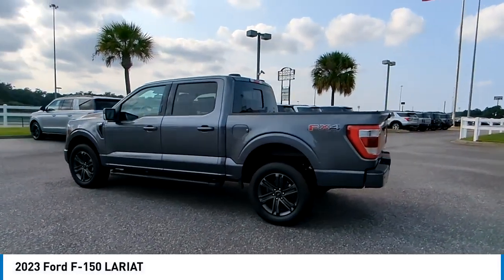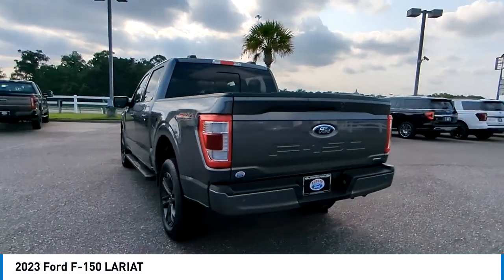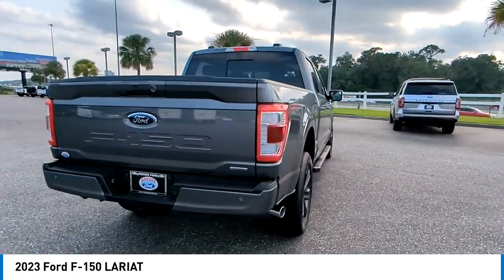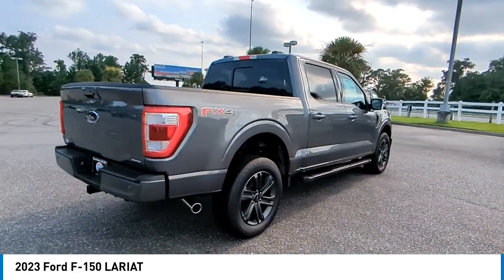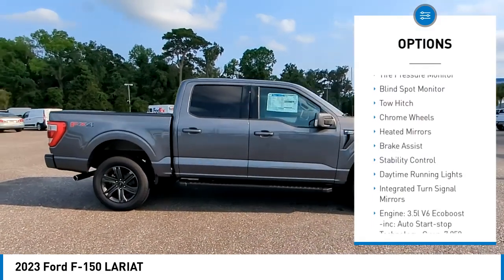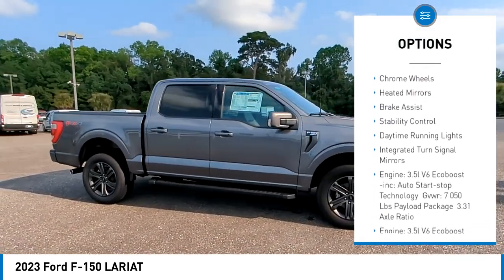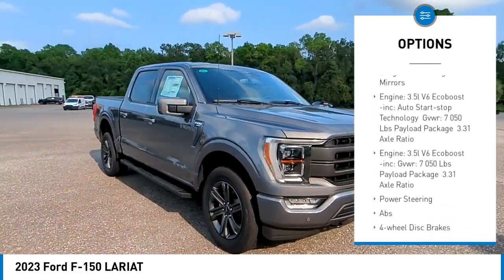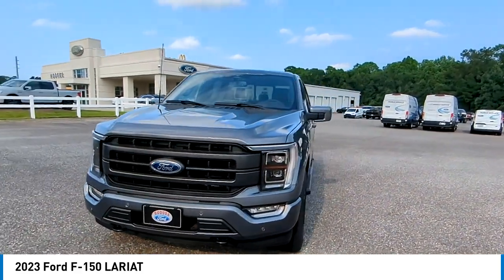2023 Ford F-150 FPFB37137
2023 Ford F-150 LARIAT

Hodges Ford
13452 GA-251

***THE BEST KEPT SECRET IN THE AUTOMOBILE BUSINESS BETWEEN JACKSONVILLE AND SAVANNAH*** BLUETOOTH BACKUP CAMERA Bed Utility Package (BoxLink, LED Box Lighting, Power Tailgate, and Tailgate Step w/Tailgate Work Surface), Equipment Group 502A High (LED Projector w/Dynamic Bending Headlamps, Power Tilt/Telescoping Steering Column w/Memory, and Wireless Charging Pad), Ford Co-Pilot360 Assist 2.0 (Connected Built-In Navigation, Intelligent Adaptive Cruise Control w/Stop & Go, Intersection Assist, and Speed Sign Recognition), FX4 Off-Road Package, Lariat Sport Appearance Package (Body-Color Front & Rear Bumpers, Box Side Decals, Chrome Single-Tip Exhaust, and Dark 2-Bar & 1 Minor Bar Style Grille), Max Trailer Tow Package (Class IV Trailer Hitch Receiver, Extended Range 36 Gallon Fuel Tank, and Integrated Trailer Brake Controller), 4WD, 4-Wheel Disc Brakes, 8 Speakers, ABS brakes, Adjustable pedals, Air Conditioning, Alloy wheels, AM/FM radio: SiriusXM with 360L, AppLink/Apple CarPlay and Android Auto, Auto High-beam Headlights, Auto Start-Stop Removal (DISC), Auto-dimming door mirrors, Auto-dimming Rear-View mirror, Automatic temperature control, Brake assist, Bumpers: chrome, Chrome wheels, Compass, Delay-off headlights, Driver door bin, Driver vanity mirror, Dual front impact airbags, Dual front side impact airbags, Electronic Locking w/3.55 Axle Ratio, Electronic Stability Control, Emergency communication system: SYNC 4 911 Assist, Exterior Parking Camera Rear, Front anti-roll bar, Front Bucket Seats, Front Center Armrest, Front dual zone A/C, Front fog lights, Front reading lights, Front wheel independent suspension, Fully automatic headlights, Garage door transmitter, Heated door mirrors, Heated front seats, Heated steering wheel, Illuminated entry, Inclination/Intrusion Sensor Removal, Interior Work Surface, LED Sideview Mirror Spotlights, Low tire pressure warning, Memory seat, Occupant sensing airbag, Outside temperature display, Overhead airbag, Overhead console, Panic alarm, Passenger door bin, Passenger vanity mirror, Pedal memory, Power door mirrors, Power driver seat, Power passenger seat, Power steering, Power windows, Radio data system, Radio: B&O Sound System by Bang & Olufsen, Radio: B&O Unleashed Sound System by Bang & Olufsen, Rear reading lights, Rear seat center armrest, Rear step bumper, Rear window defroster, Remote keyless entry, Security system, Speed control, Speed-sensing steering, Split folding rear seat, Steering Wheel Heat Removal (DISC), Steering wheel mounted audio controls, SYNC 4 w/Enhanced Voice Recognition, Tachometer, Telescoping steering wheel, Tilt steering wheel, Traction control, Tray Style Floor Liner (47W), Trip computer, Turn signal indicator mirrors, Variably intermittent wipers, Ventilated front seats, Voltmeter, Wheels: 18 Chrome-Like PVD, and Wheels: 20 6-Spoke Dark Alloy Painted Aluminum **Pricing online factors in $1000 trade-in incentive.Recent Arrival! 3.5L V6 EcoBoost 10-Speed Automatic 4WD 4D SuperCrew4WD.*Prices include Customer Cash Incentives as well as financing with FMCC. Other Incentives and purchase programs are available for these vehicles. Military Appreciation and Owner Loyalty are not included in the advertised Price but may be available. $1099 Dealer Documentation Fee. Sales tax, license and title fees extra. **Pricing online factors in $1000 trade-in incentive.